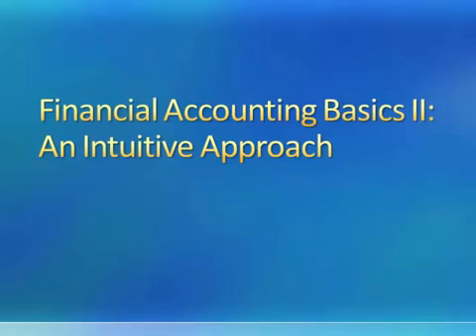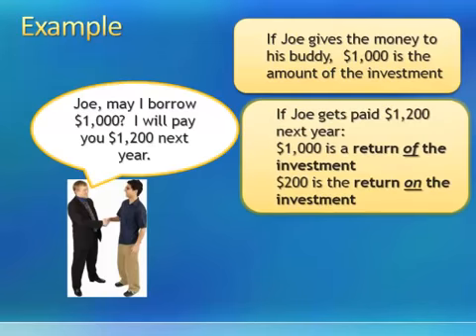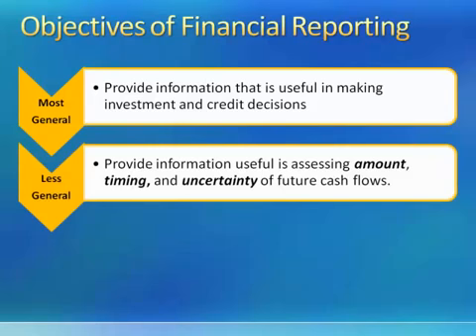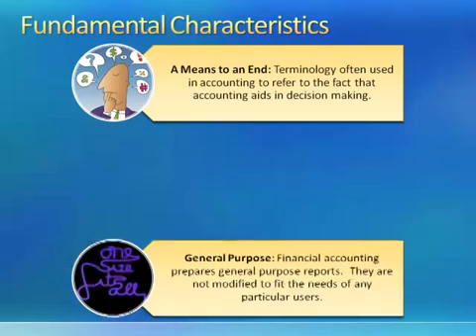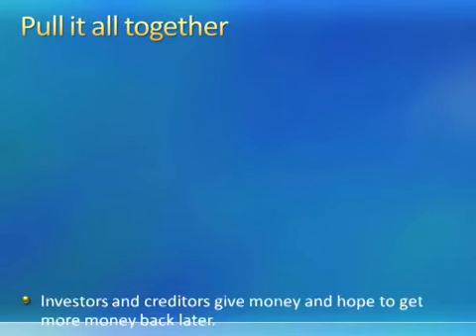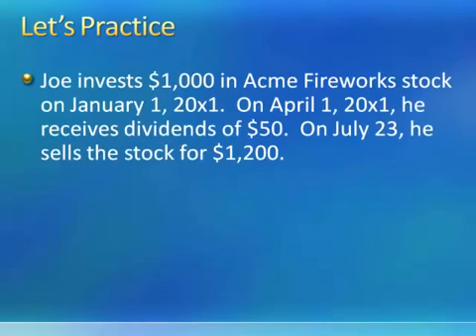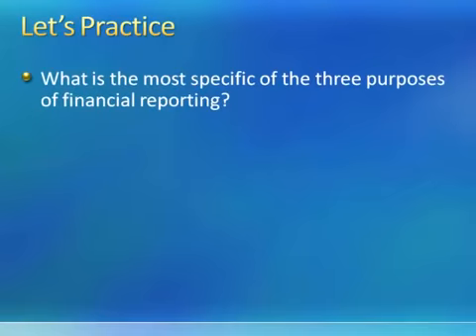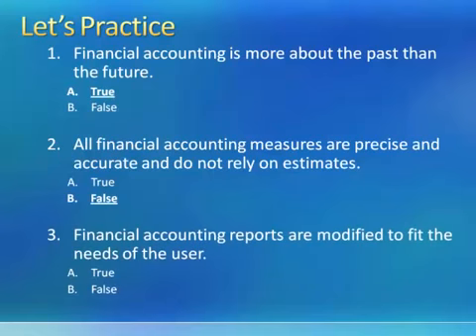1 4 Introduction to Financial Accounting Part II